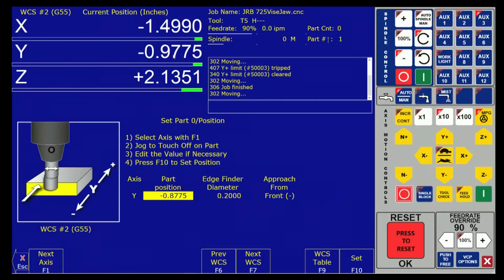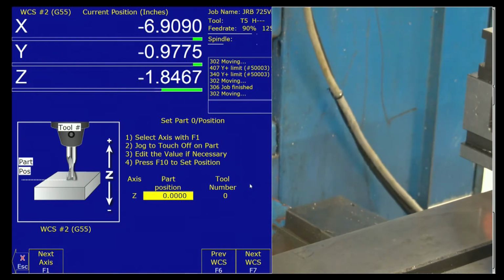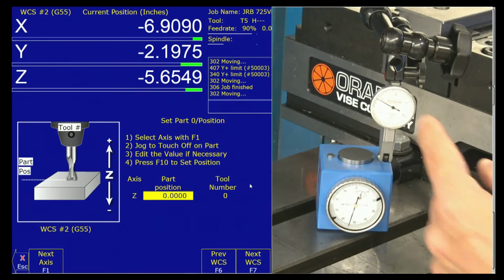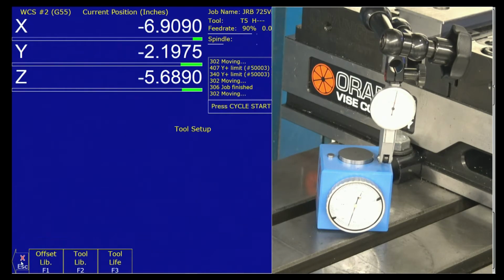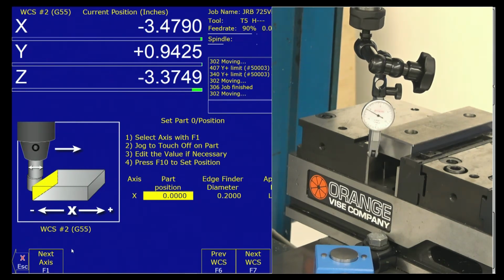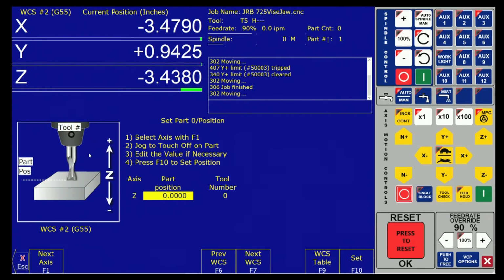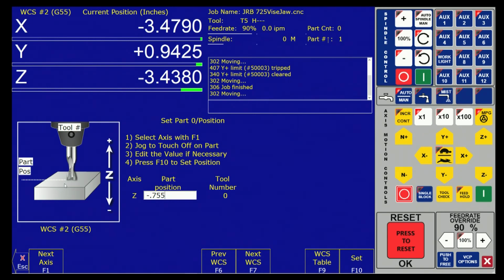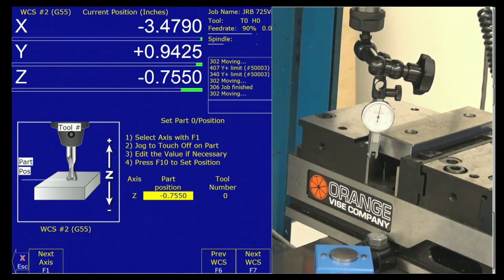G55 Z axis WCS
Here we are referencing the parallels from G55 and setting the surface height (G55 Z zero) to the finish surface height.